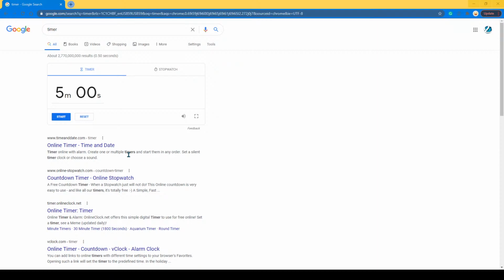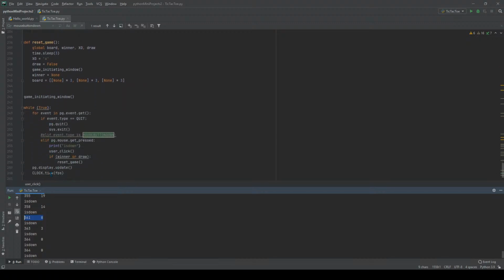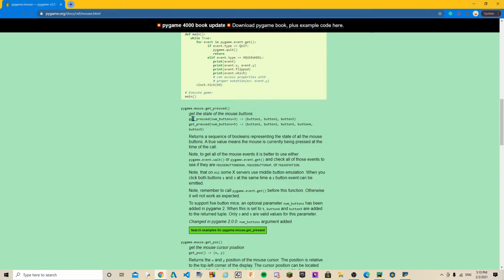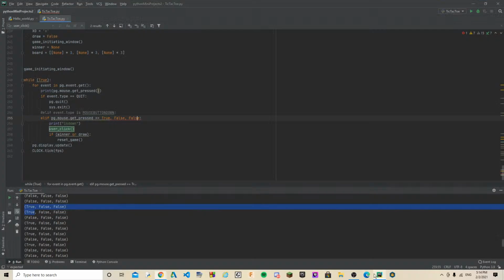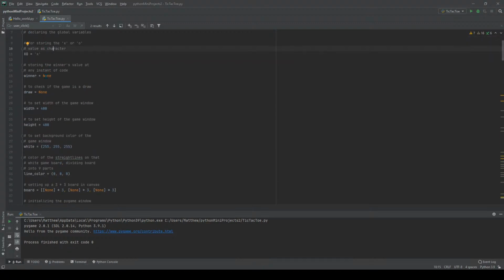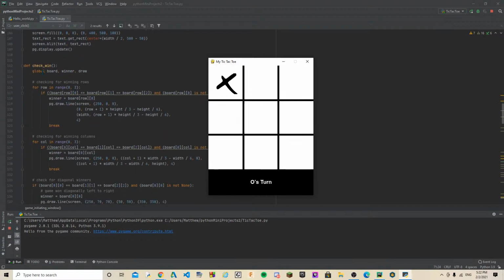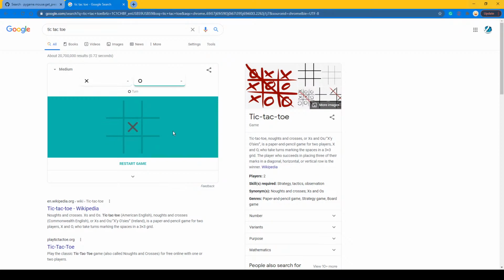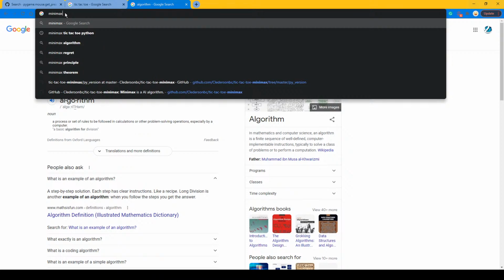Python Mini Projects - Tic Tac Toe Part 5